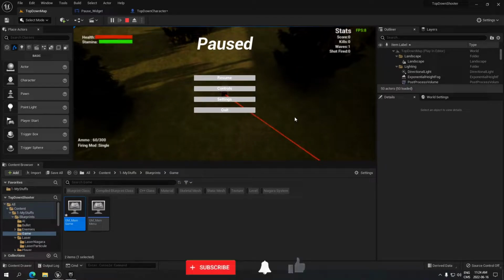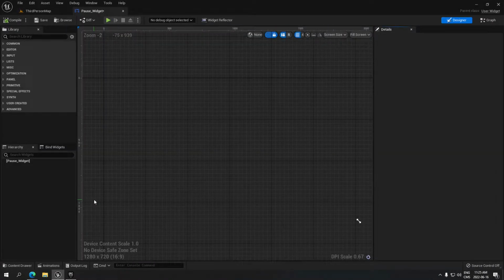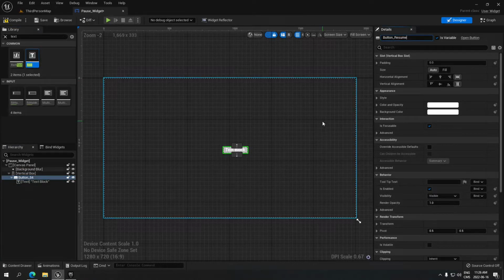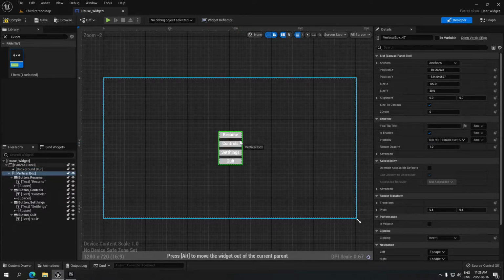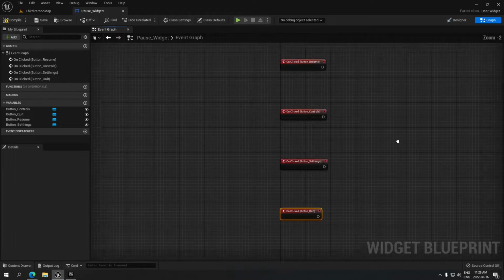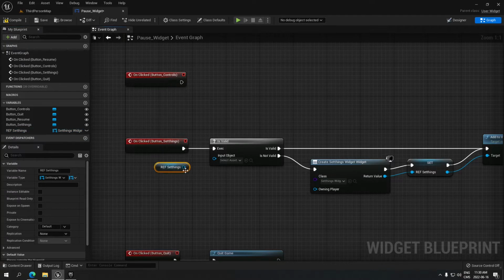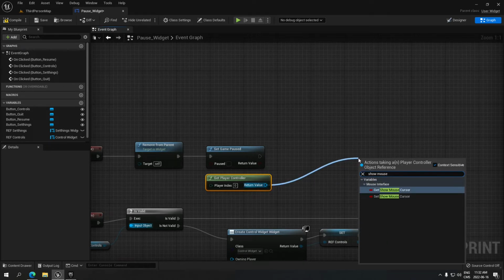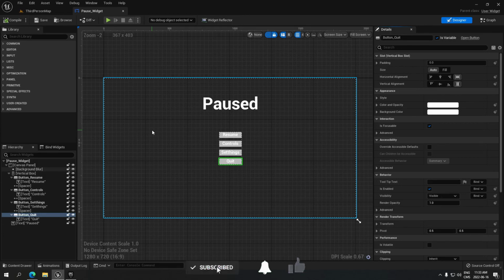How to create a pause menu in Unreal Engine 5. Part 1/2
Let see how to create a basic pause Menu by pressing a key on your keyboard while playing your game. Part 1/2

0:00 - Intro
1:06 - Widget Blueprint
5:14 - Quit Button
5:30 - Setting Button
6:49 - Controls
7:20 - Resume